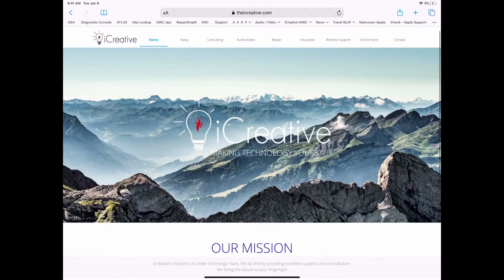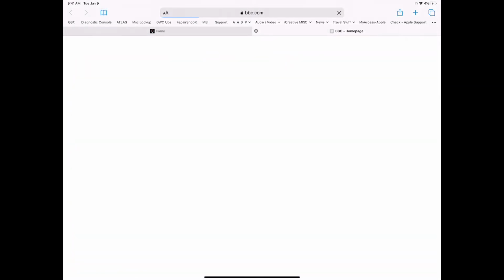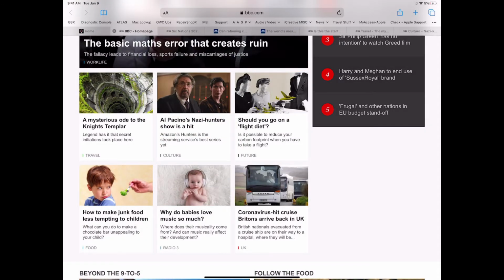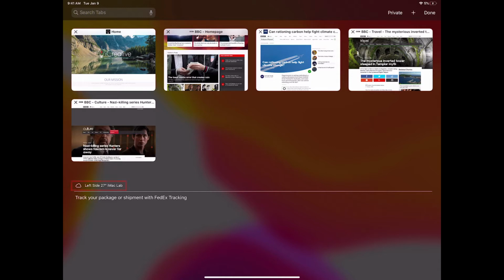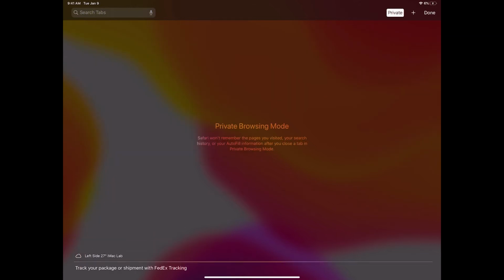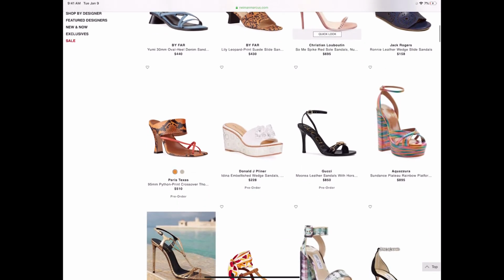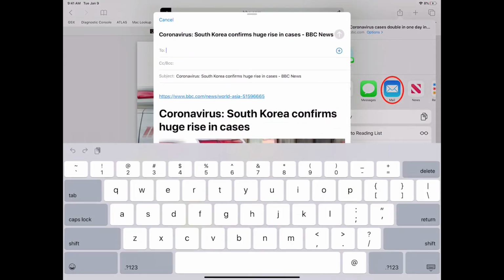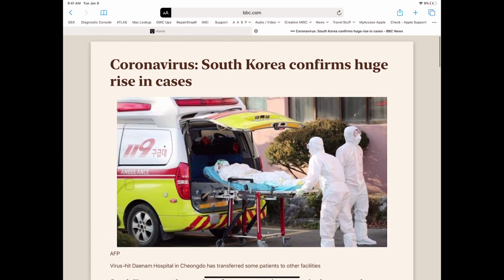Safari and Reader Features